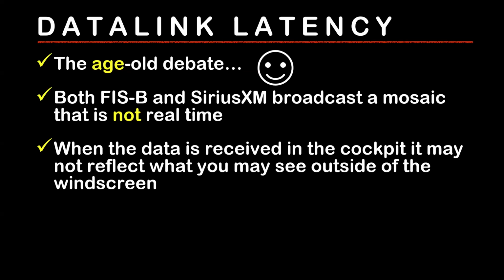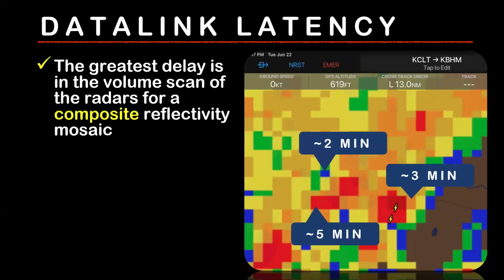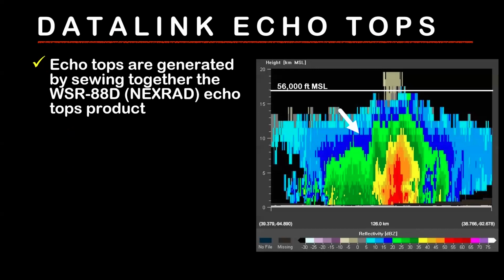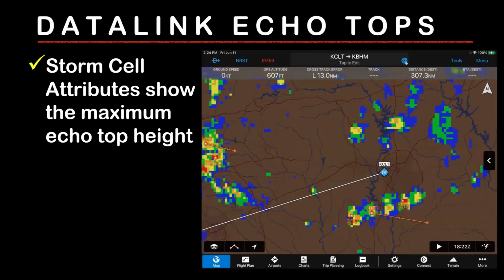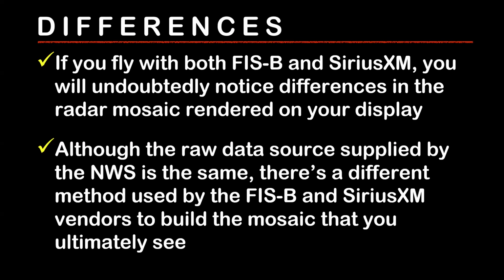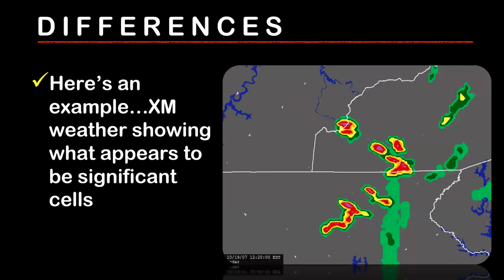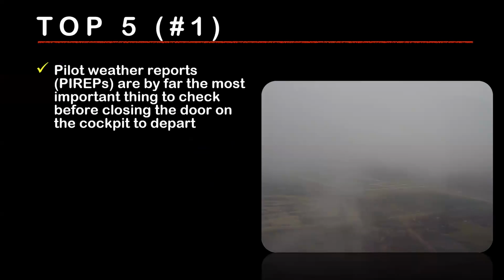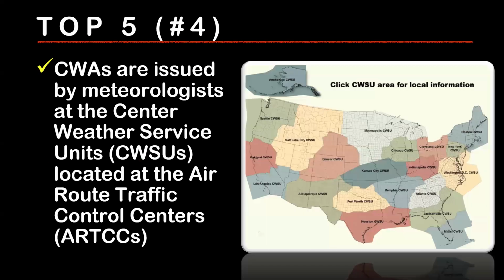Ask a Meteorologist Q&A Session with Dr. Scott Dennstaedt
Dr. Scott Dennstaedt, the leader behind EZWxBrief and seasoned CFI, answered your questions on flying & weather.

If you have questions on specific weather phenomena, or merely want to learn more about navigating the air with datalink, this session is one NOT to miss.